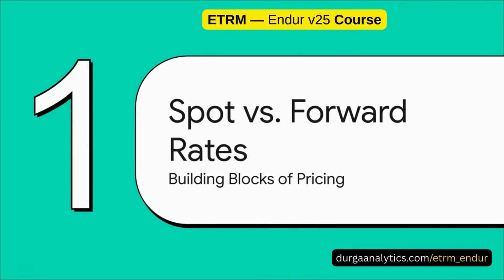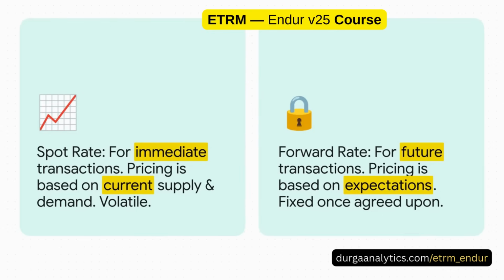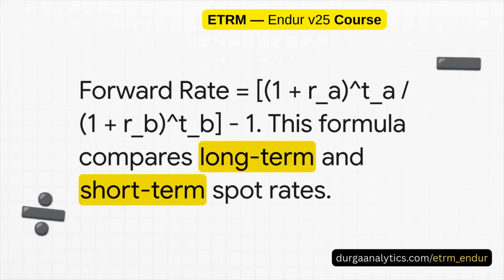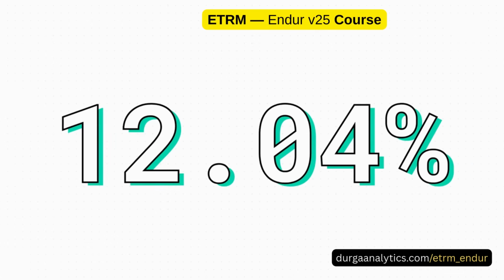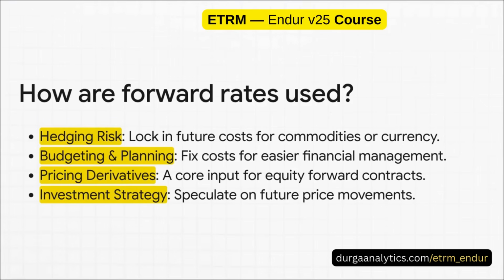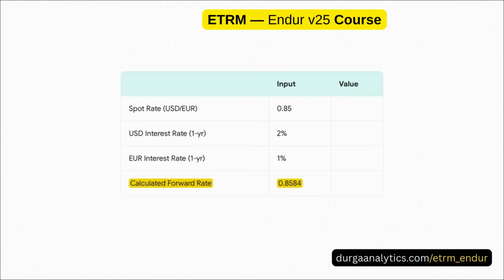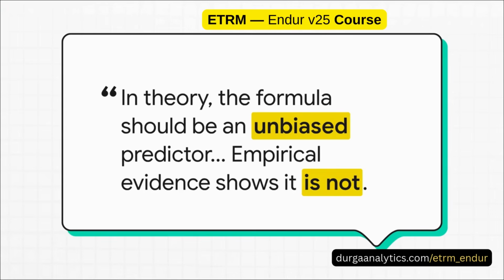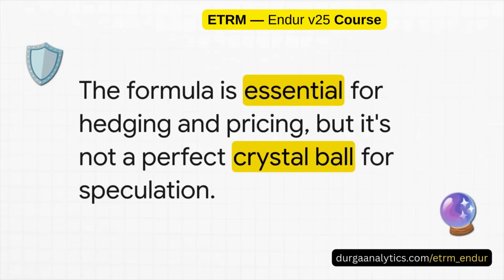Spot to Forward Rates | ETRM Advanced Course | Durga Analytics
Master one of the most essential calculations in ETRM converting Spot Rates to Forward Rates with full clarity and real ETRM workflows. In this video, we break down the logic, formulas, lifecycle usage, and practical steps used by ETRM analysts, risk managers, and quants inside trading organizations.

Perfect for anyone preparing for ETRM roles, consulting, or building deep functional expertise.
Explore more advanced ETRM content at Durga Analytics.